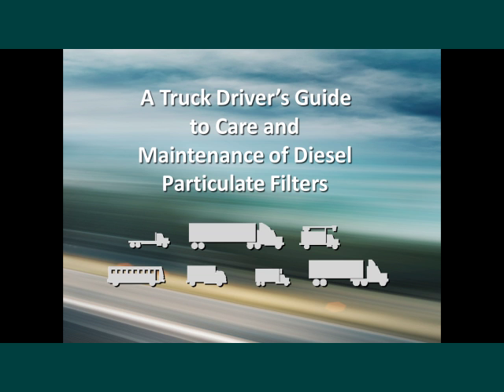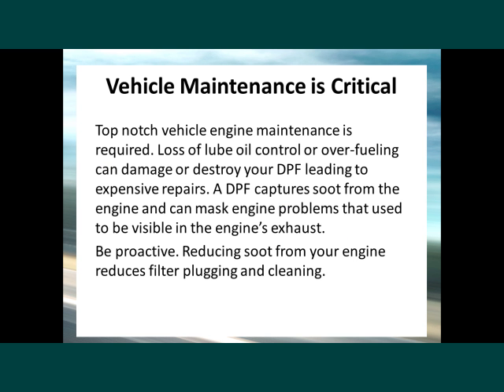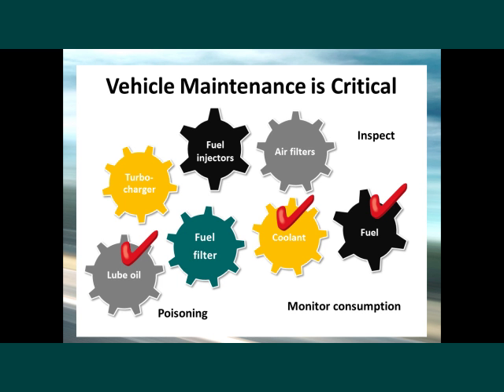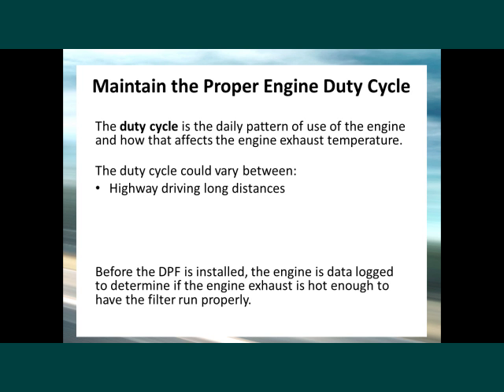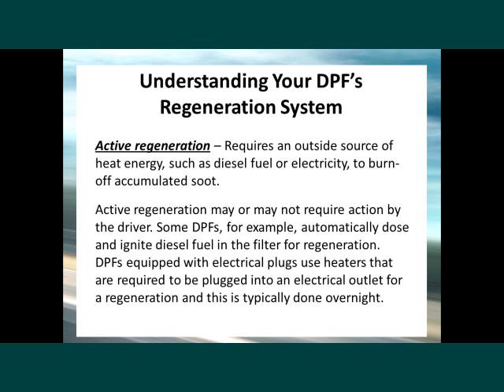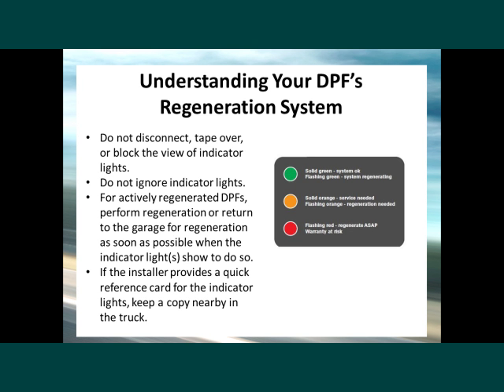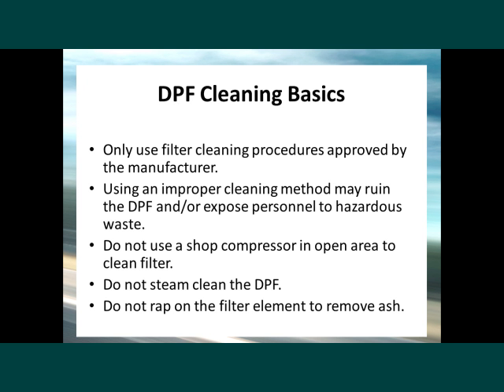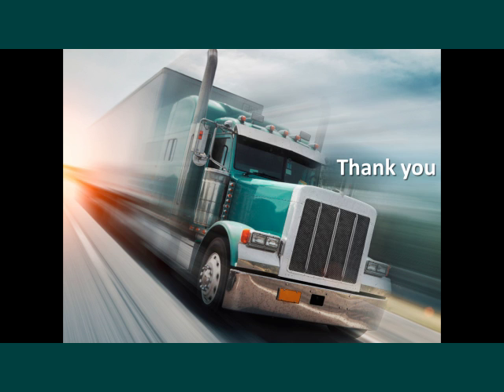Guide to DPF filters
Guide to heavy duty Diesel Particulate Filters